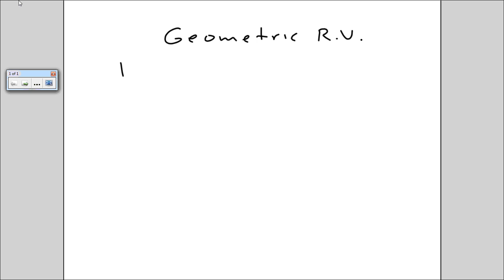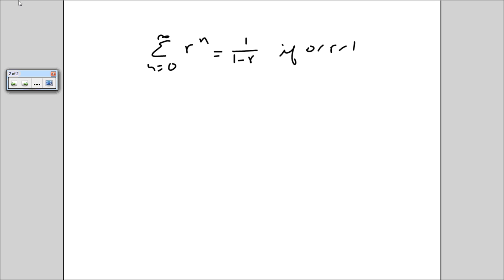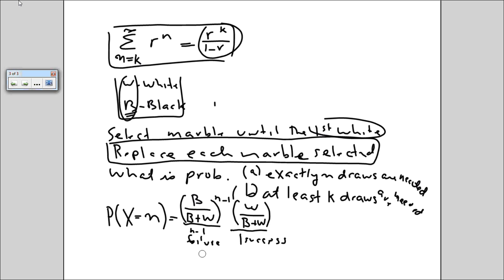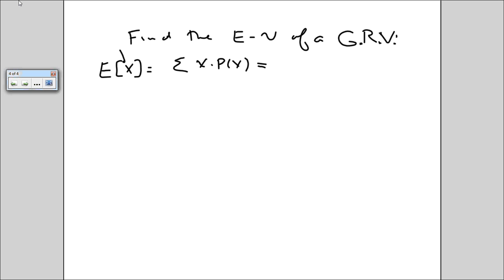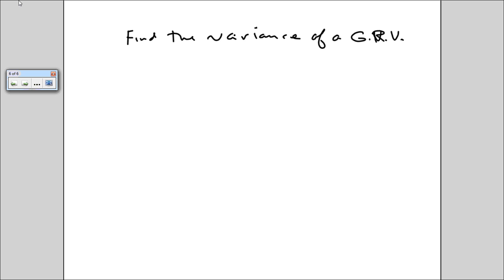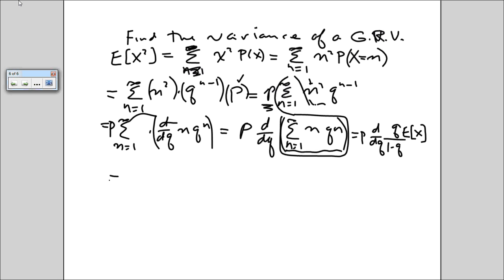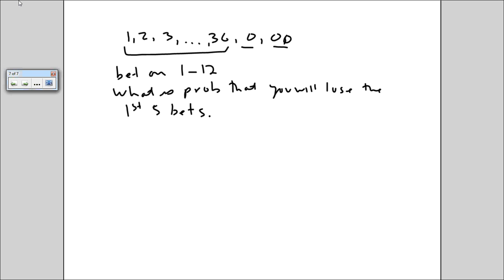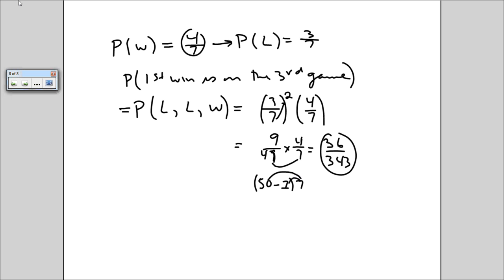Geometric Random Variables by Free Academy